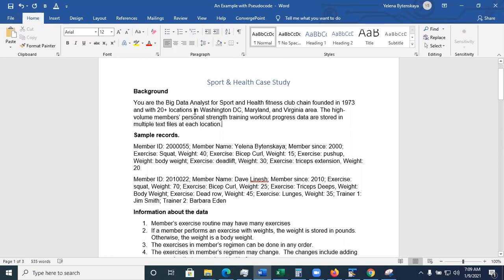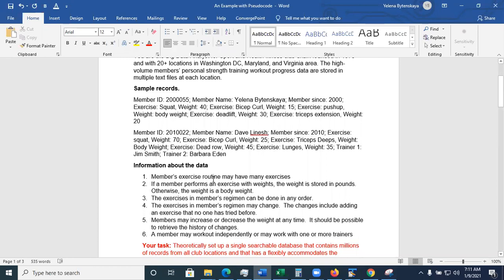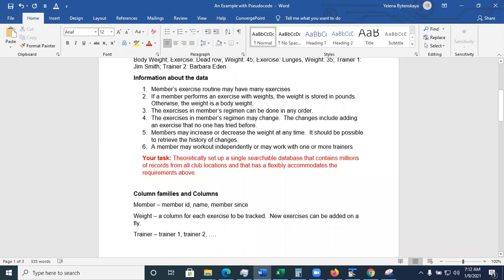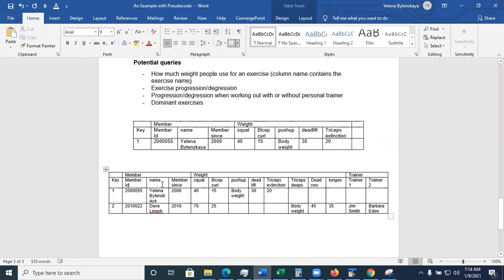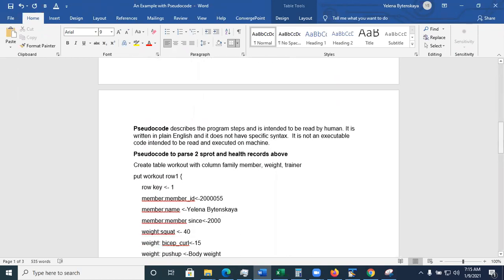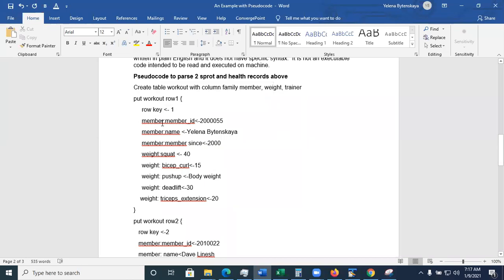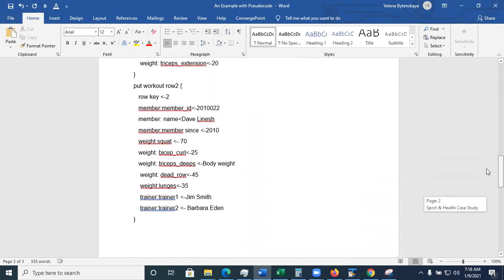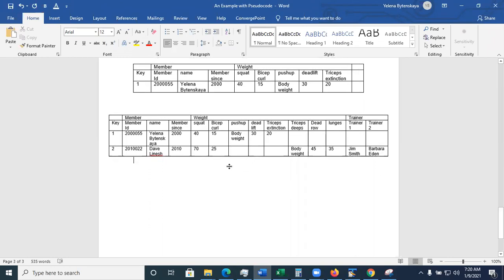An Example with a Pseudocode